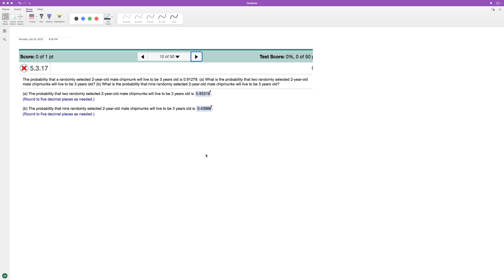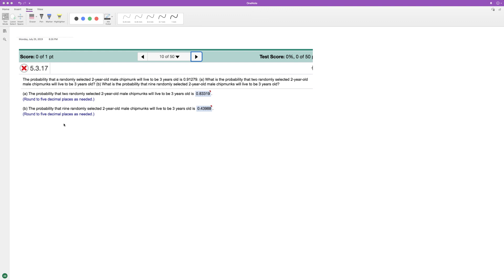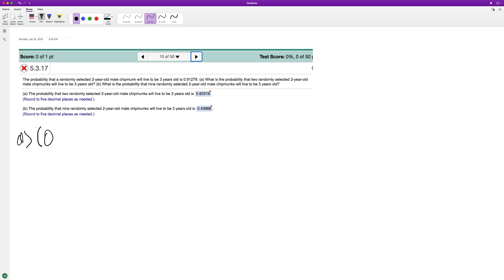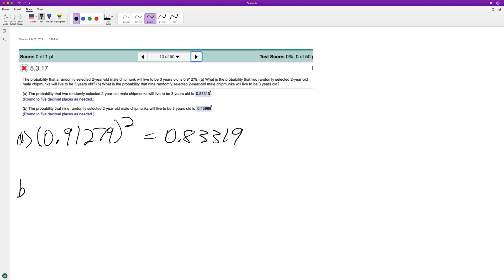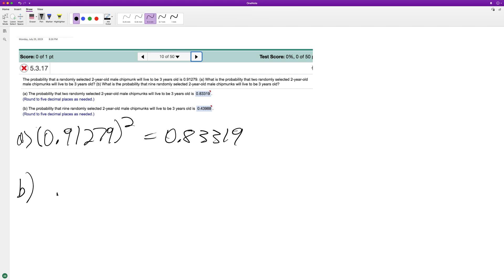The probability that a randomly selected 2-year-old male chipmunk will live to be 3 years old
The probability that a randomly selected 2-year-old male chipmunk will live to be 3 years old is 0.91279. a) What is the probability that two randomly selected 2-year-old male chipmunks will live to be 3 years old? b) What is the probability that nine randomly slected 2-year-old male chipmunks will live to be 3 years old?